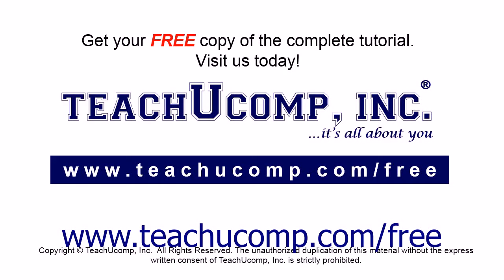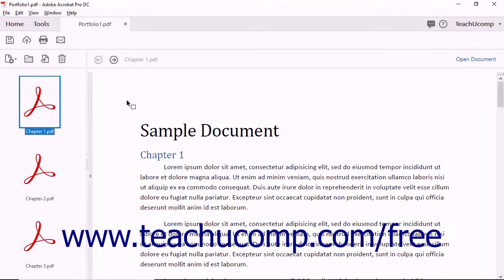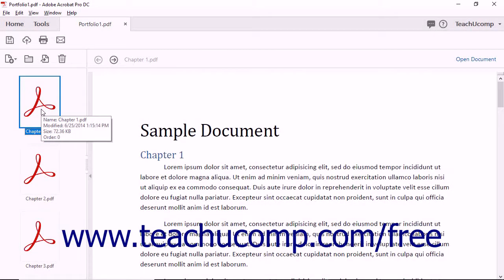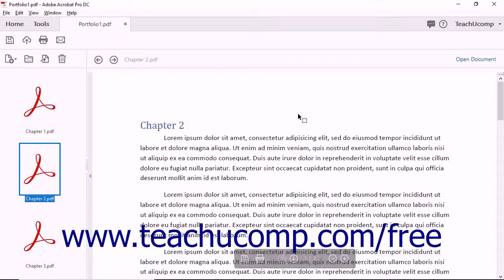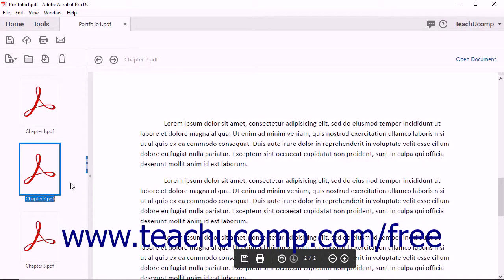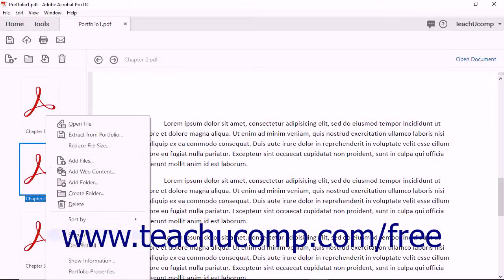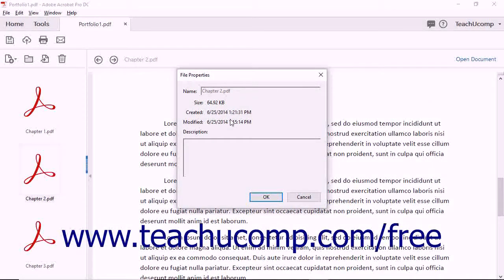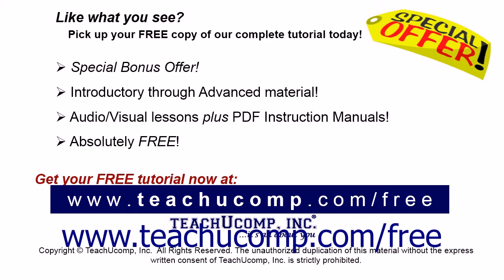Acrobat Pro DC Tutorial Using Layout View - Adobe Acrobat Pro DC Training Tutorial Course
Learn about Using Layout View in Adobe Acrobat Pro DC Visit us today!